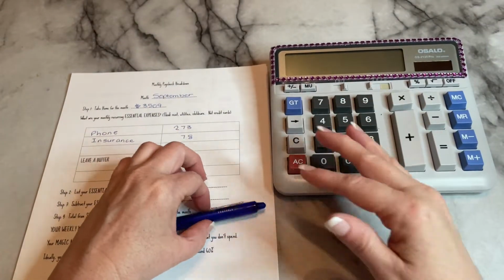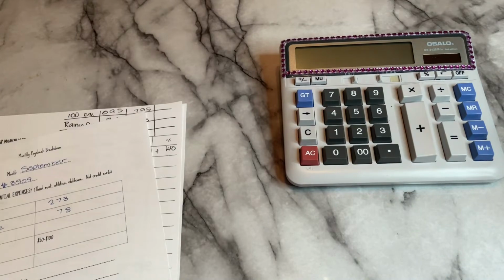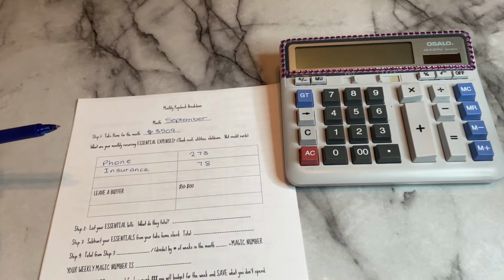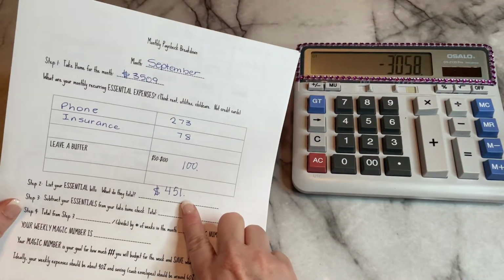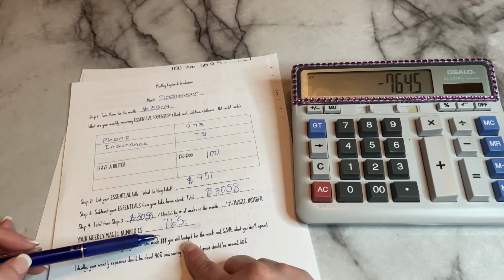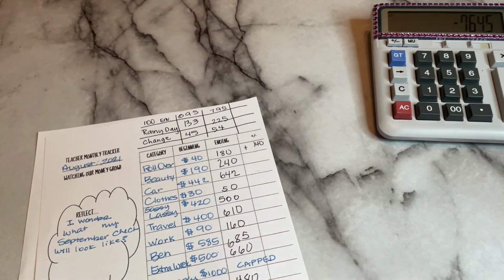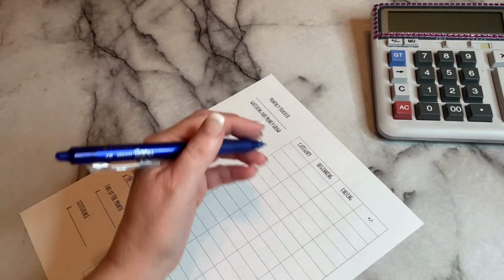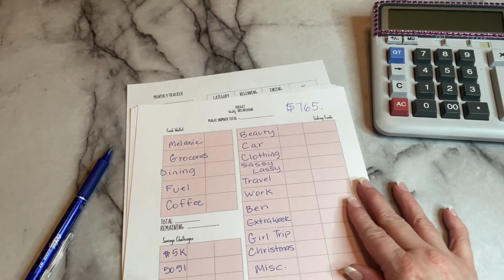Budget with me! | September Setup | Teacher Budgeting on a monthly paycheck